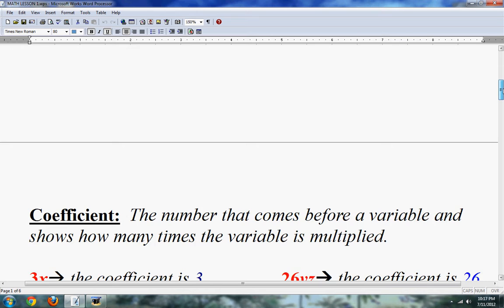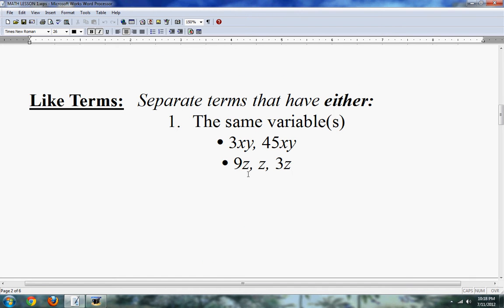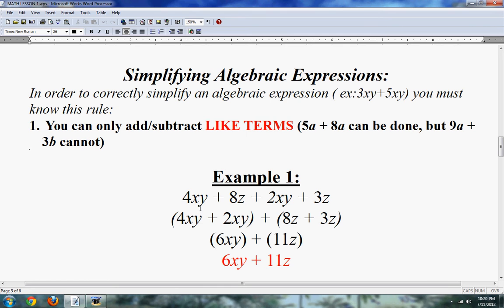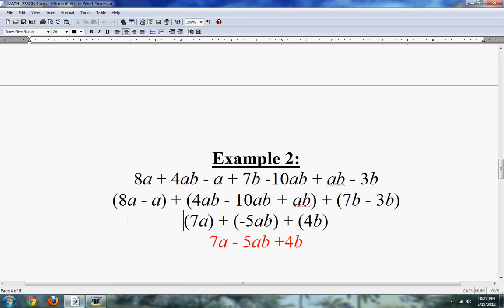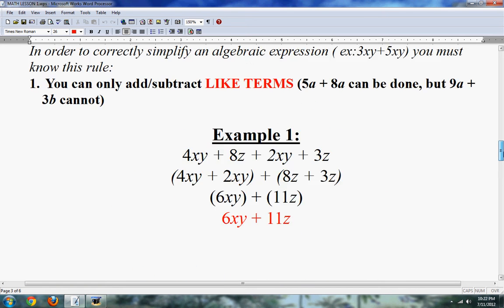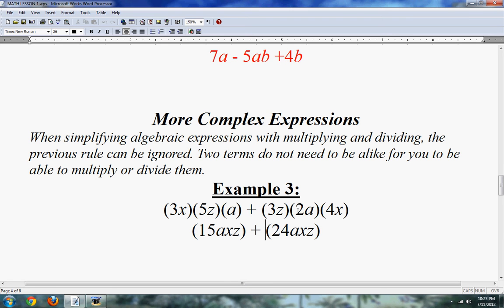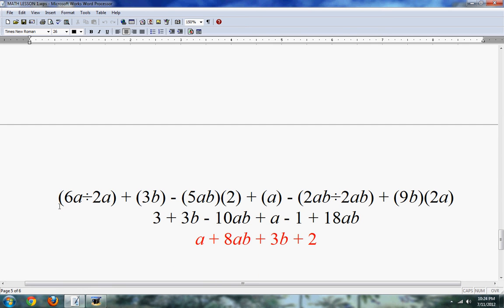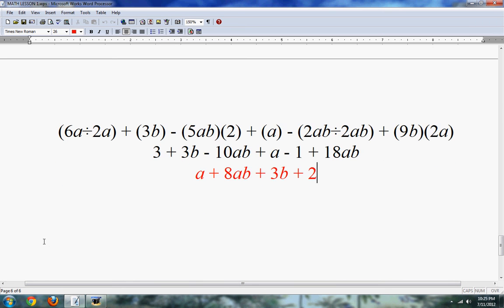Simplifying Algebraic Expressions: Magik Math Episode 1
I completely explain how to simplify algebraic expressions. If you have any questions please ask and I will answer. More videos on algebra, geometry, and possibly algebra 2 concepts will be out in the future.